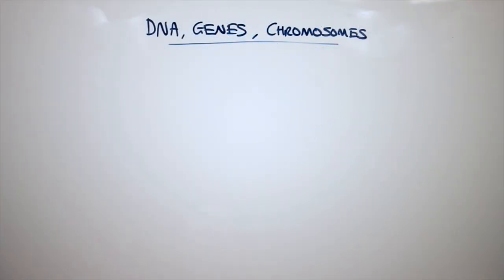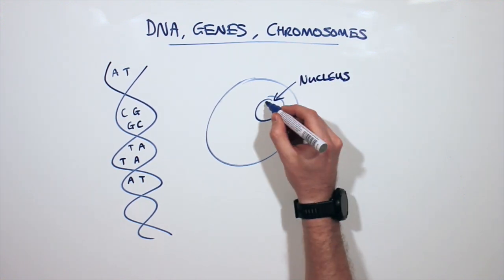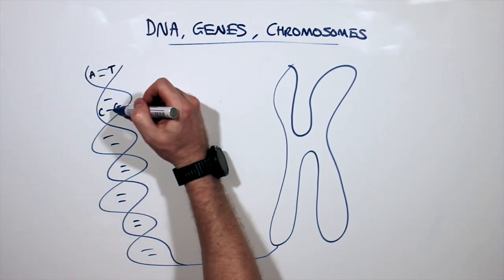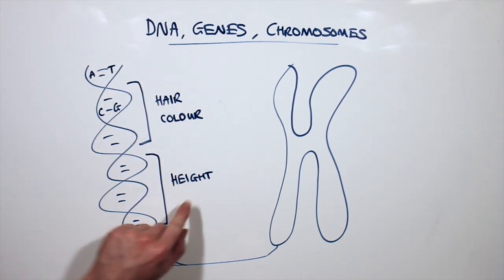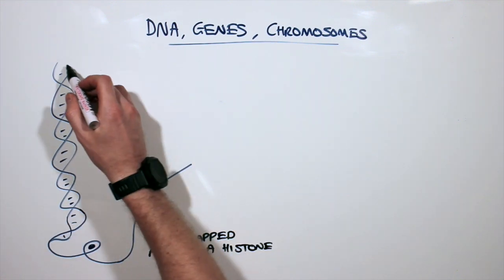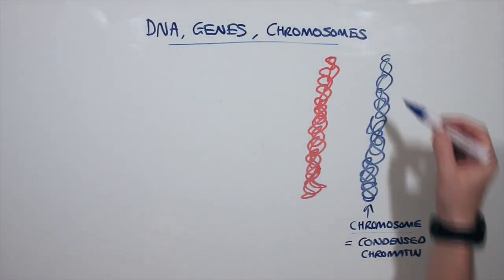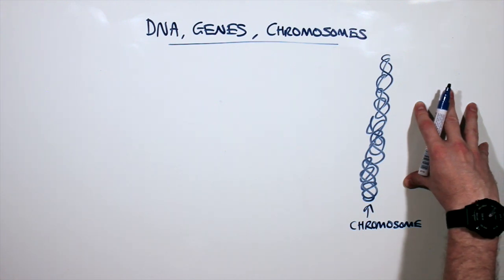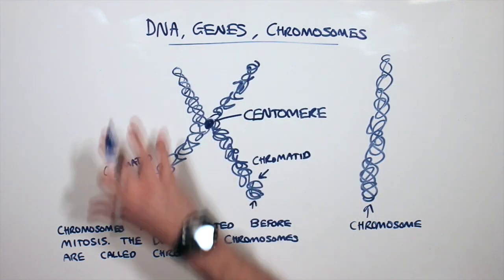DNA, genes and chromosomes | HSC Biology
Before we explore Mitosis, this video will teach you key concepts comparing DNA, Genes and Chromosomes. If you've ever been confused by these terms, this is the video for you.

Module:
Heredity

Inquiry Question:
How important is it for genetic material to be replicated exactly?

Content:
Model the processes involved in cell replication, including but not limited to:

Video chapters:
0:00 - Intro
0:20 - DNA
1:43 - Chromosome basics
2:34 - Genes
5:13 - Chromosomes in detail

DNA vs Genes vs Chromosomes